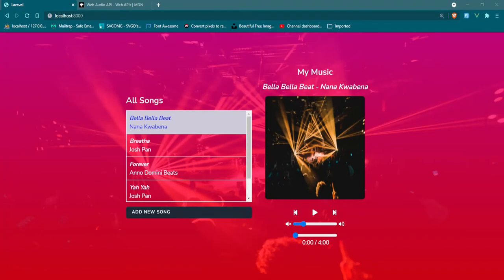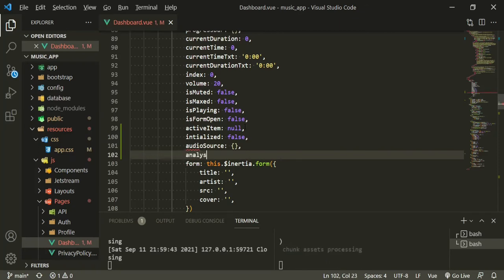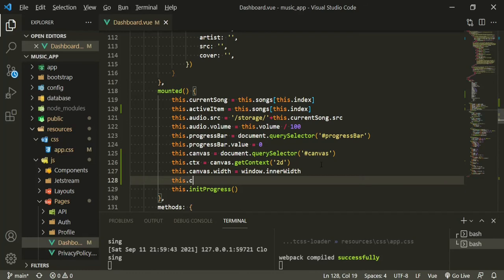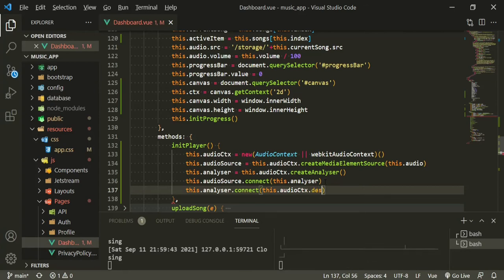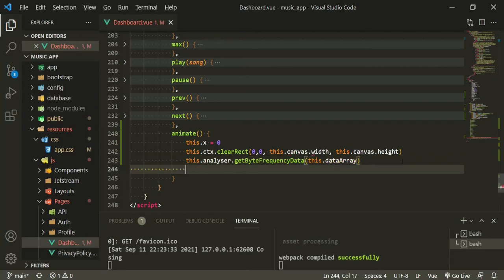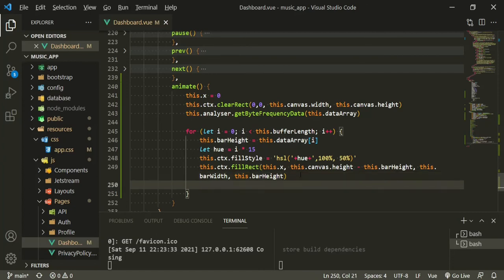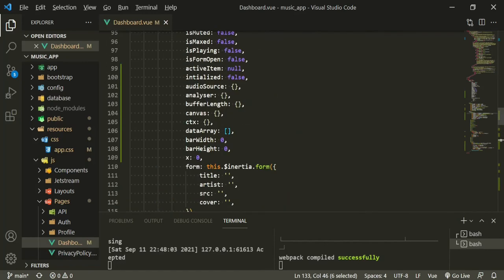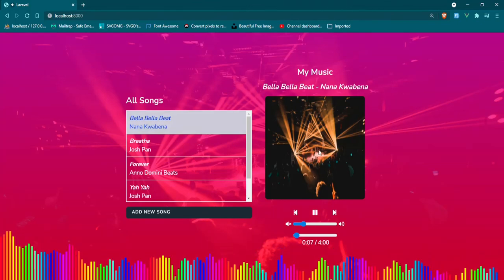Laravel & Inertia Music Player: VueJs Audio Visualizer [6]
How to build a Music Player with Laravel and Inertia.

In this part we will be setting up our audio visualizer in VueJS.

📓 Video Chapters:
0:00 VueJs Audio Visualizer